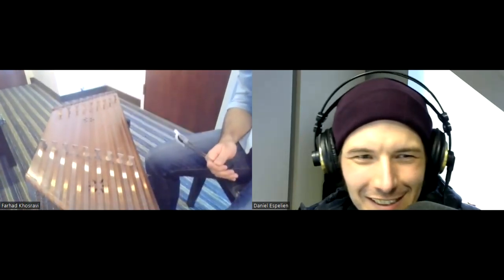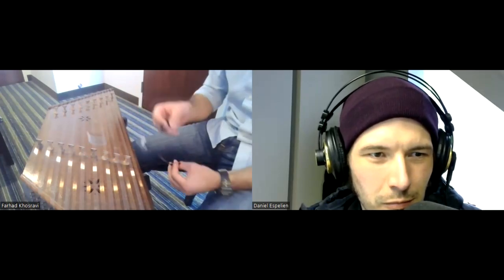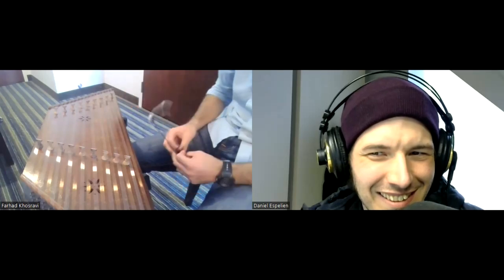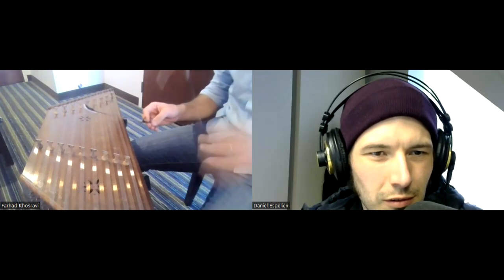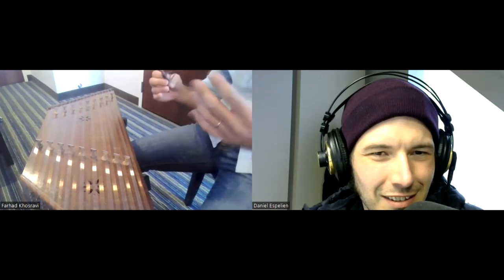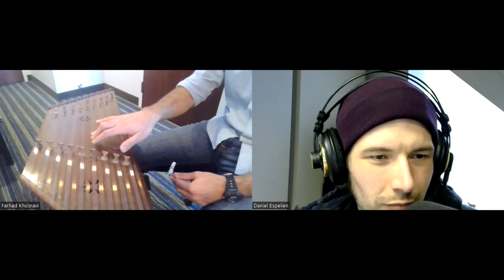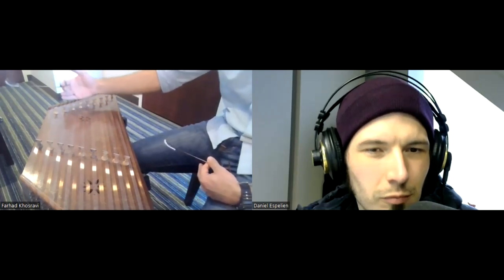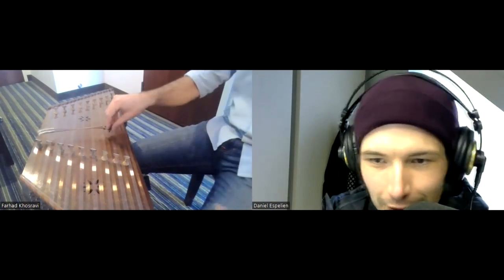An interview with music duo Kosravi and Stadnicki